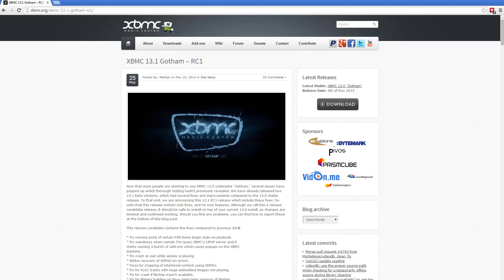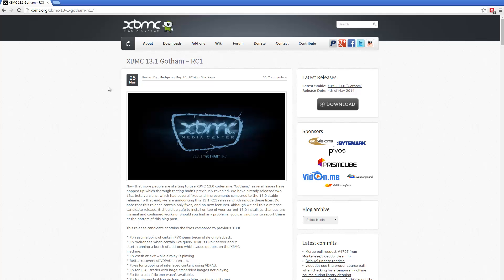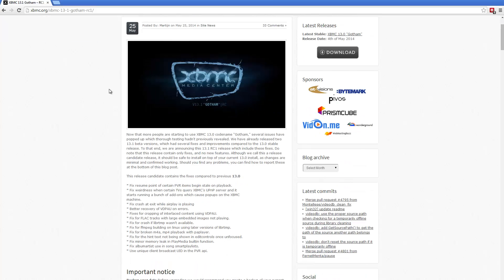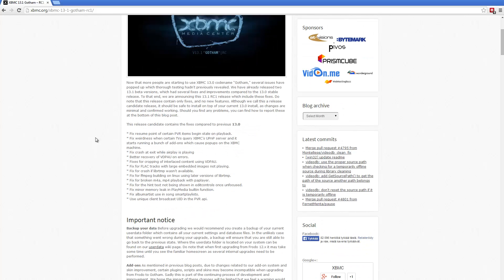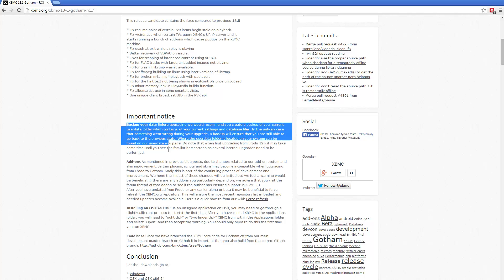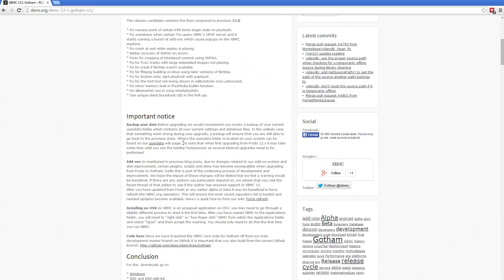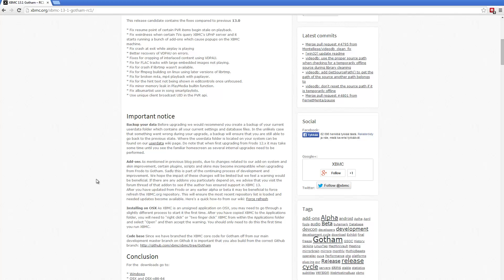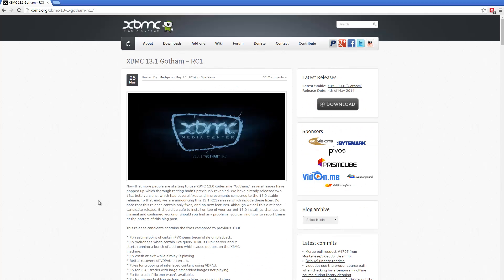XBMC 13.1 RC1 released!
XBMC 13.1 RC1 has been released, if you have issues with gotham, take a look if your bug has been fixed and released.